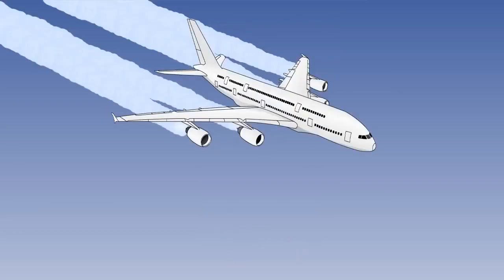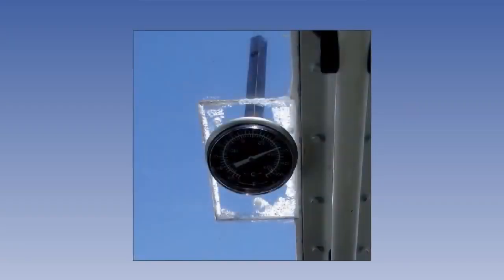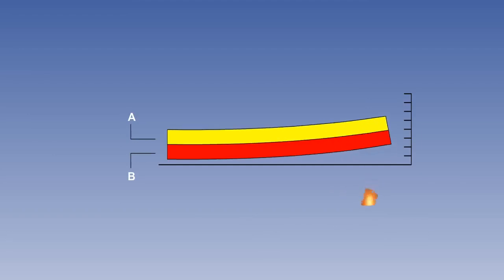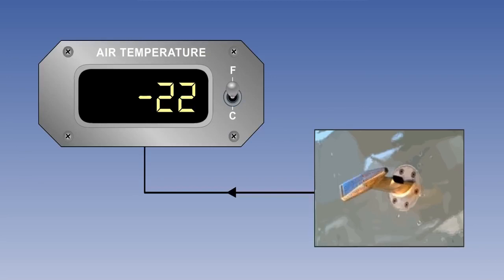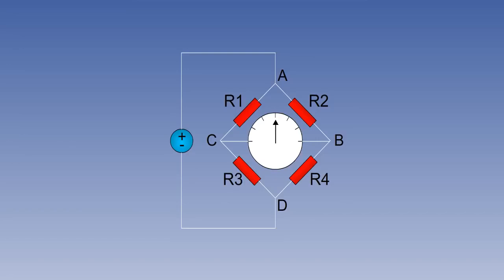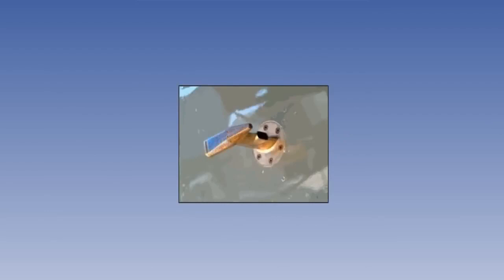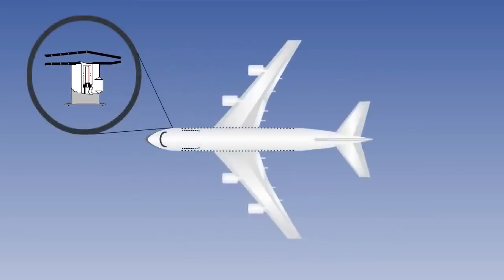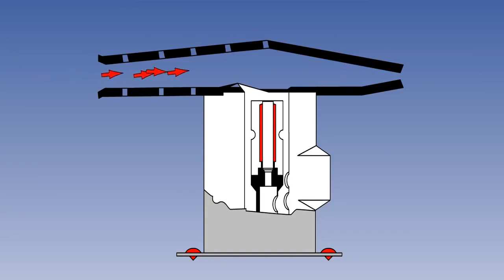01 ATPL Training Flight Instruments #01 Air Temperature Measurement Temperature Sensors and TAT